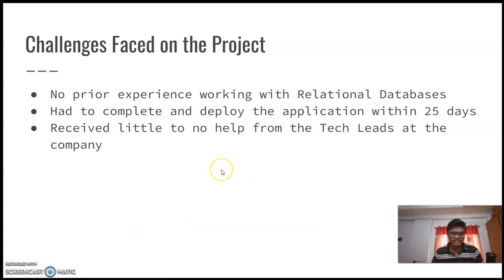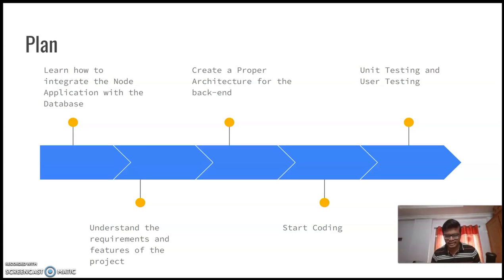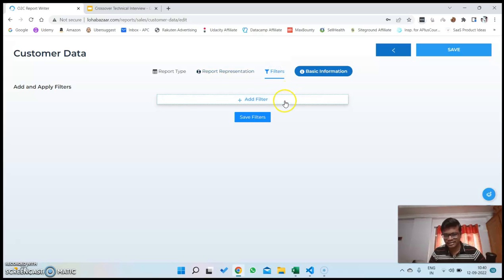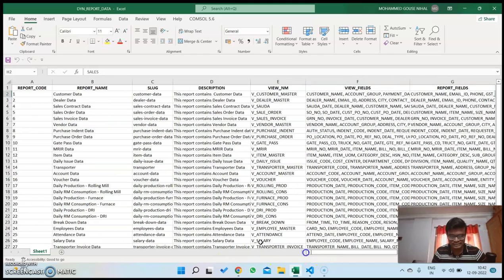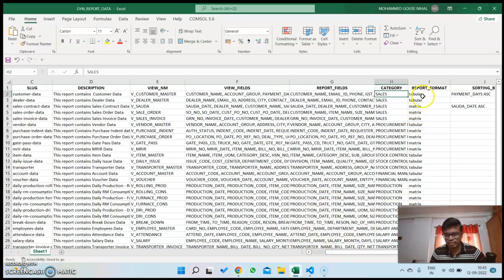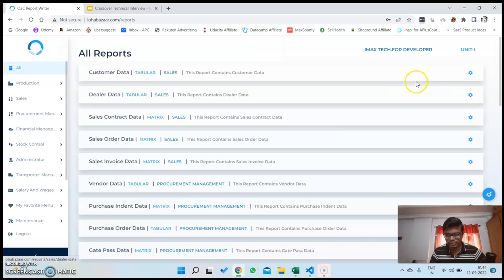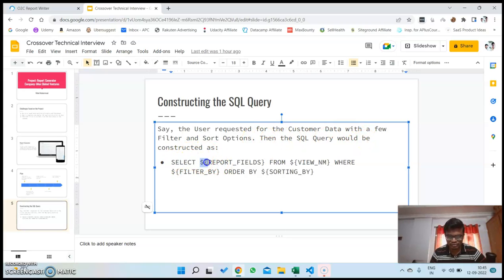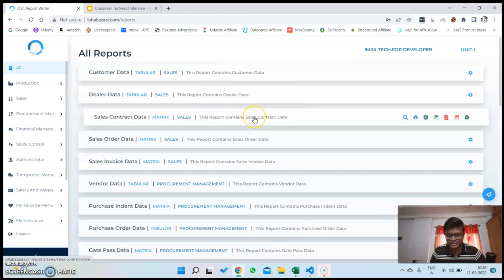Crossover Technical Interview - Trilogy